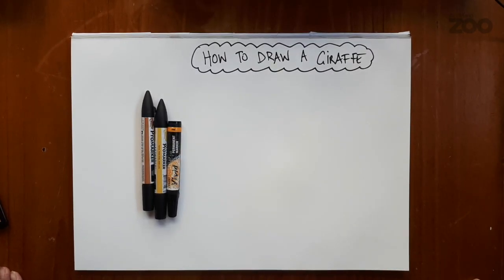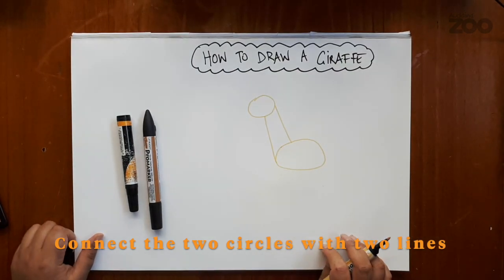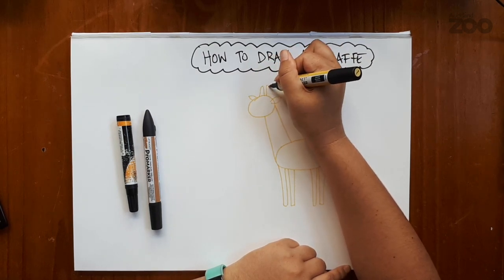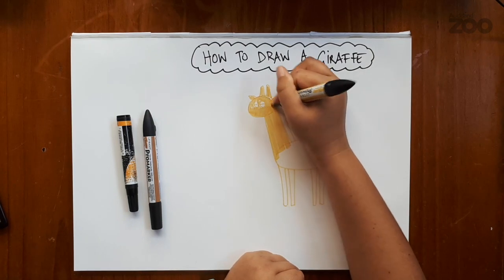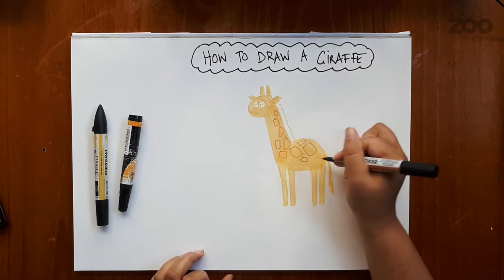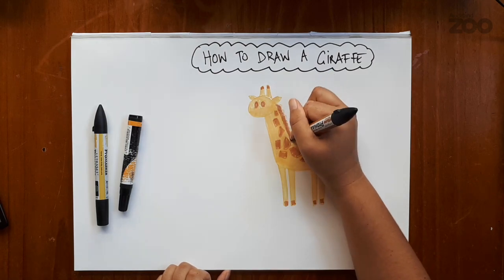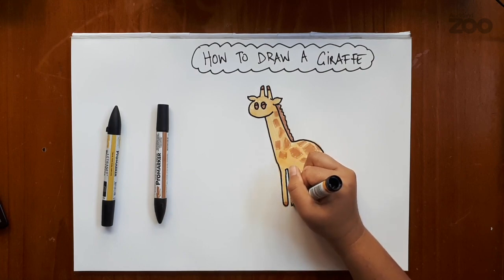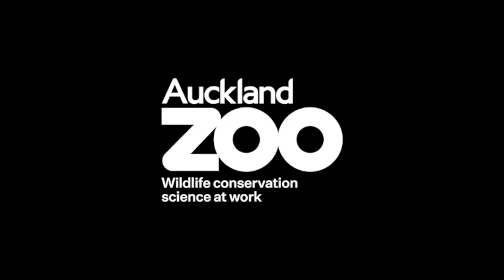Draw with me : Giraffe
Draw along with Sterling to create your own Giraffe!